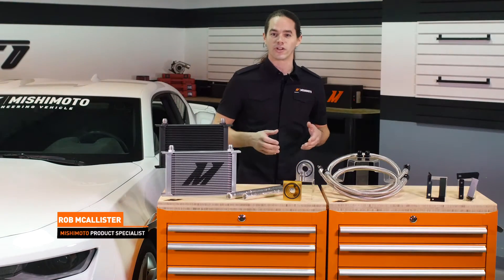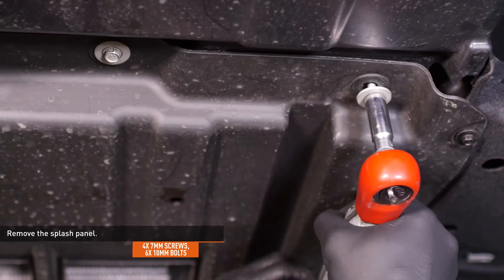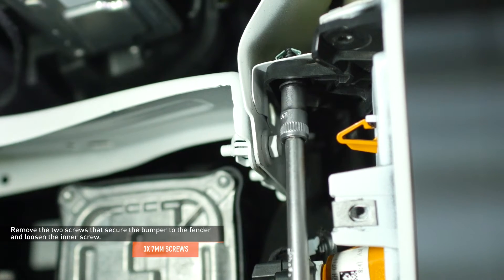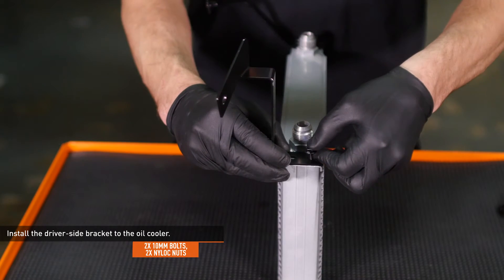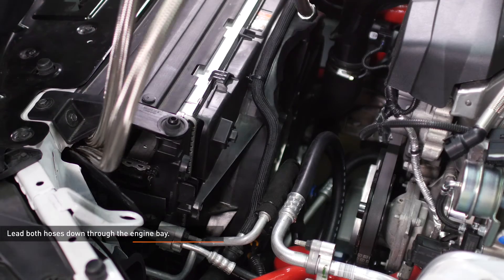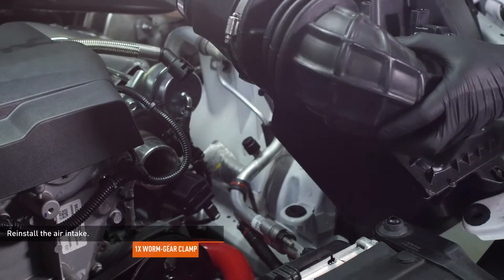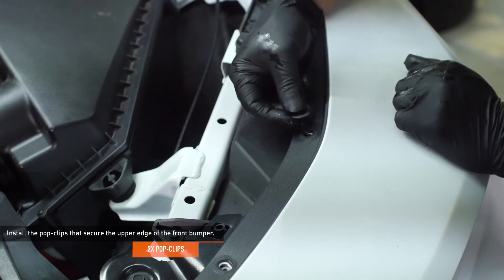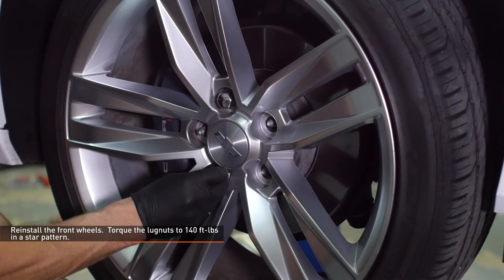2016+ Chevrolet Camaro 2.0T Oil Cooler Kit Installation Guide by Mishimoto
2016+ Chevrolet Camaro 2.0T Oil Cooler Kit

PRODUCT: MMOC-CAM4-16
• Direct-fit for the 2016 Chevrolet Camaro 2.0t
• Reduces oil temperatures by up to 60°F
• Application-specific mounting brackets
• Premade braided stainless steel oil lines with durable -AN fittings
• Includes billet aluminum oil sandwich plate or thermostatic oil sandwich plate
• 25-row stacked-plate oil cooler for optimal reduction in fluid temperature
• Cooler available in Sleek Silver or Stealth Black

MP products.